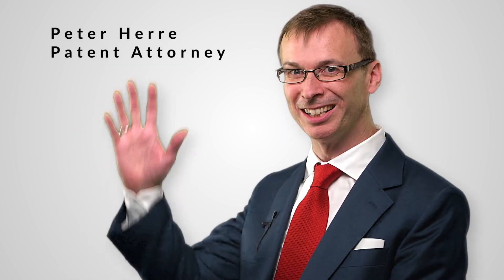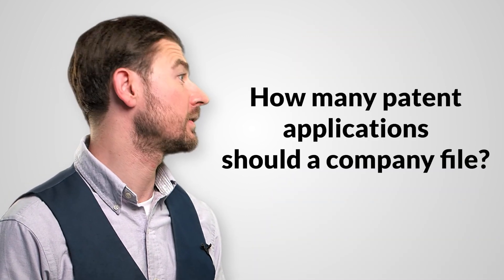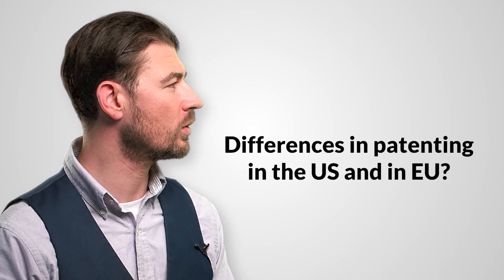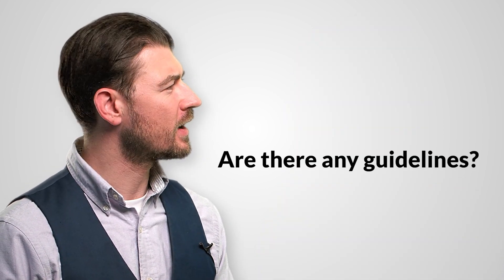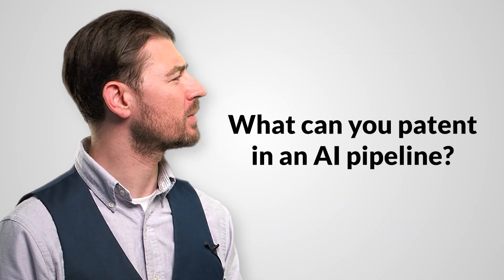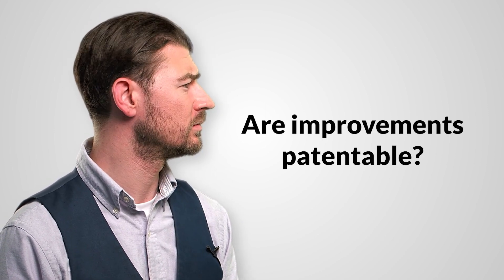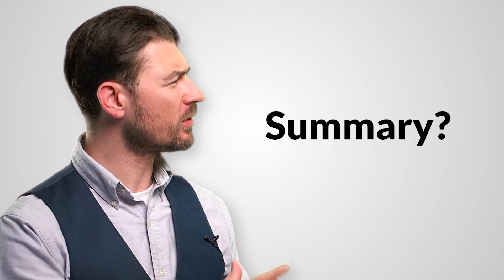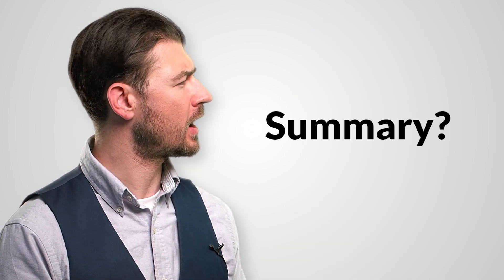Patenting AI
The Amateur Academic interviews Peter Herre, a patent attorney, on how to patent an AI from machine learning to applications.

The use of some AI applications can be a patentable invention. To learn more about patenting AI, we spoke to Peter Herre, a patent attorney who has deep knowledge in patenting AI. We asked him the following questions:
What is a patent?
Why should a company patent an AI?
How much value can a patent add to a company and other benefits?
How many patent applications should be filed?
What are the differences between patenting in the US and the EU?
What are some patenting guidelines, tips, dos and don'ts?
What can you patent in an AI pipeline?
What are some patentable examples in AI?